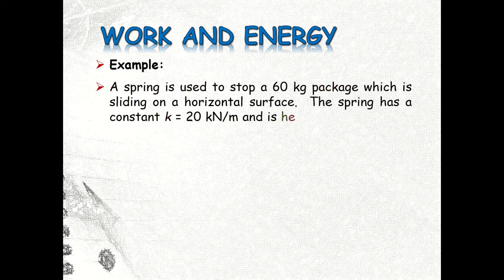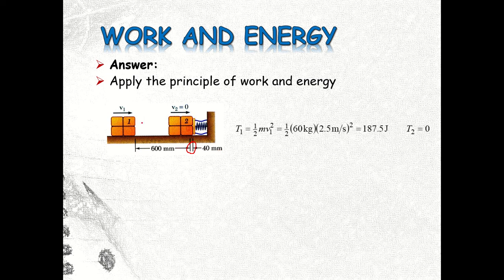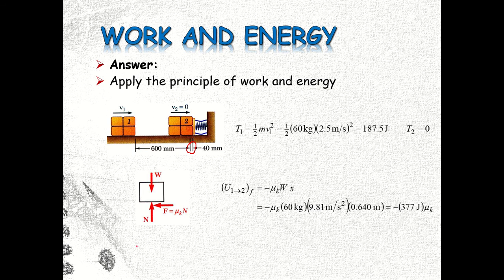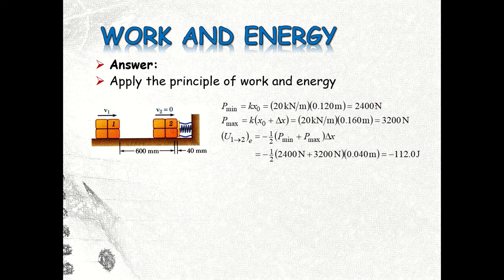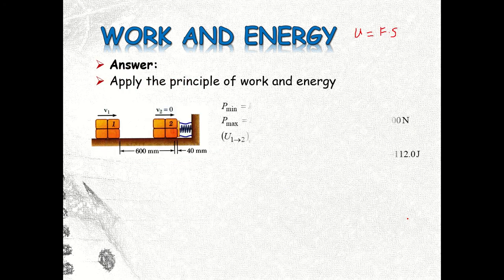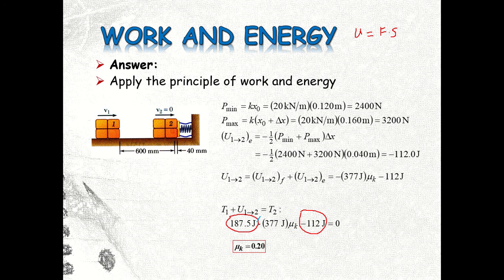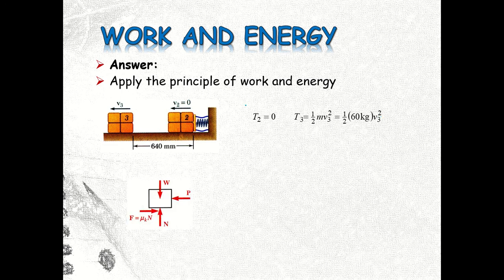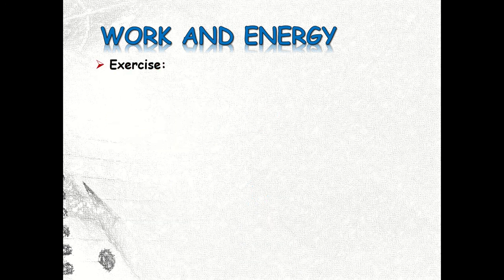WORK AND ENERGY METHOD PART 4: Example # 3